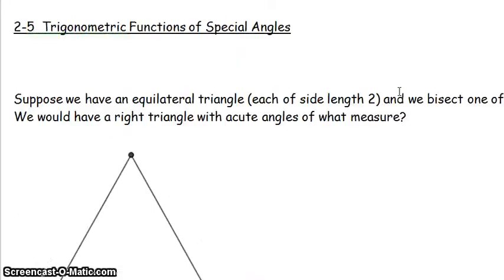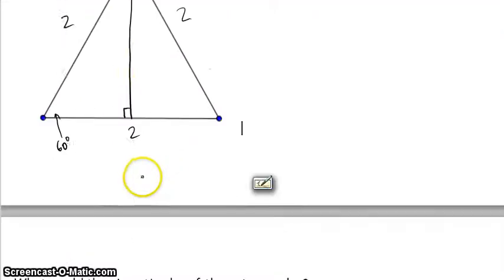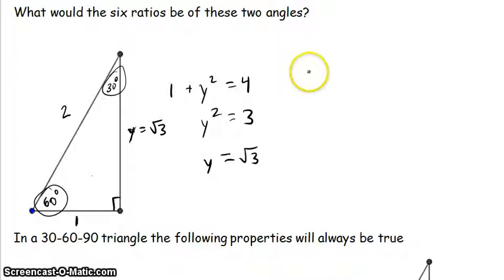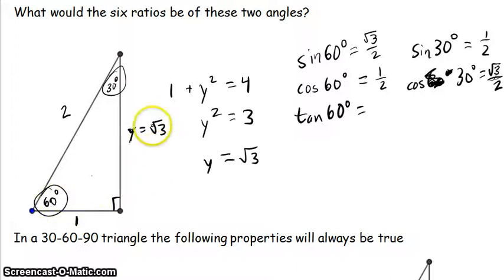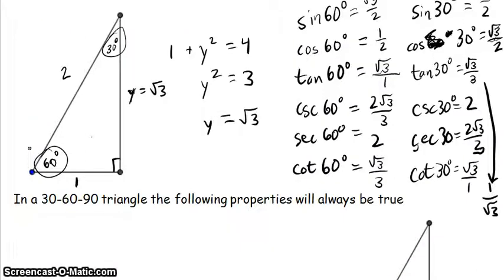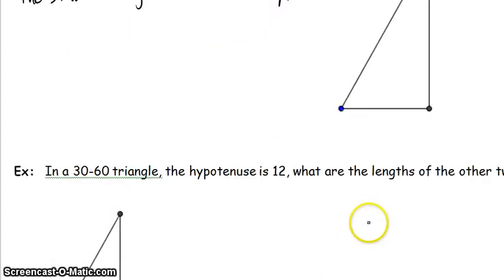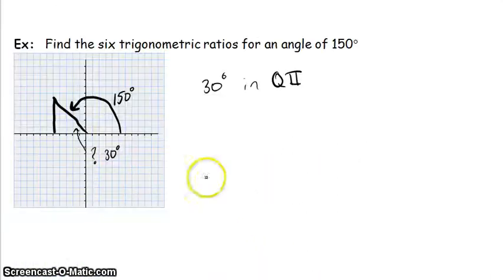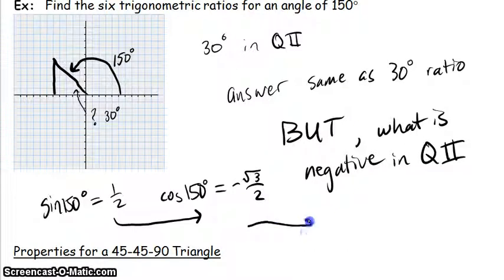LCWM PreCalculus 2.2 Video